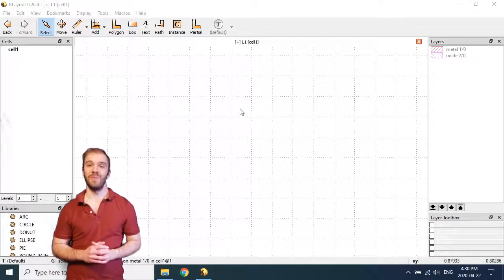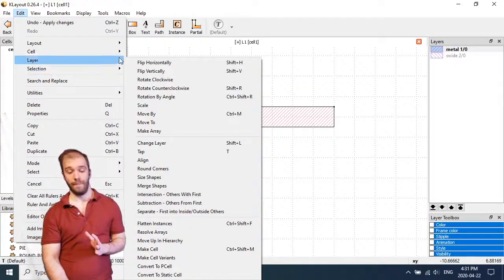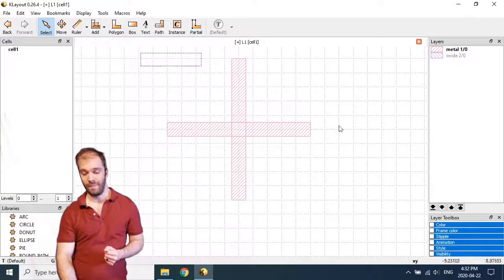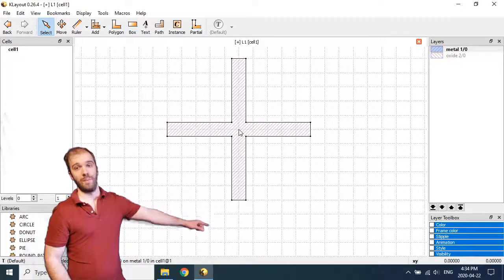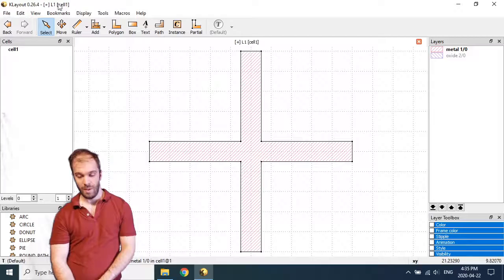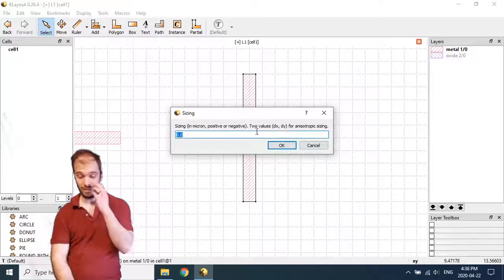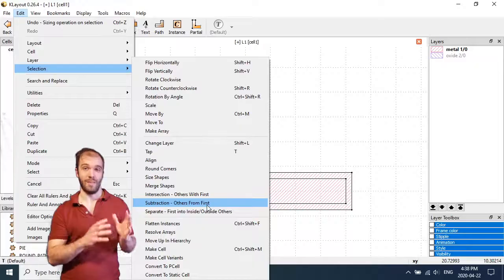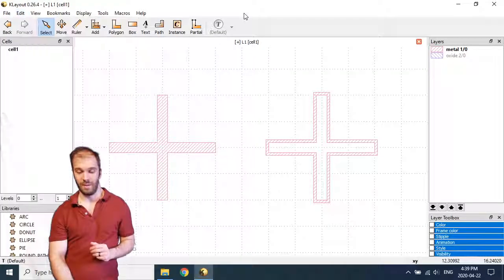KLayout Tutorial #2: Editing Shapes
An introduction to GDSII file design and editing. Multiple features of the edit menu are demonstrated to modify shapes